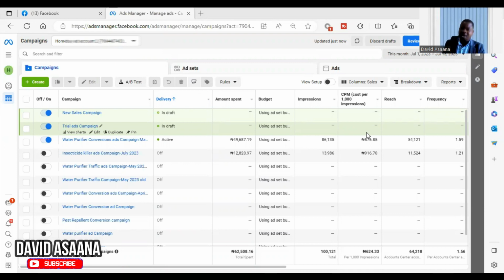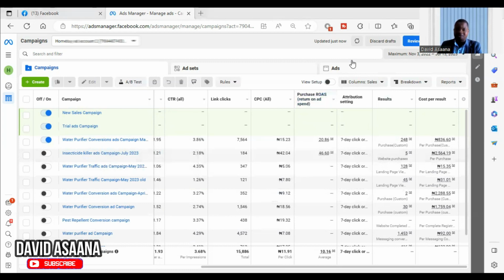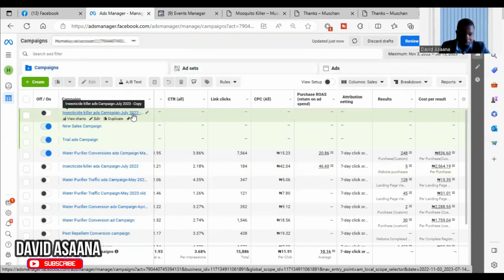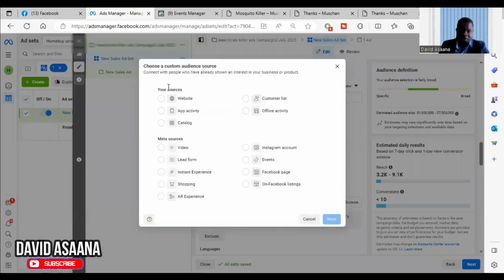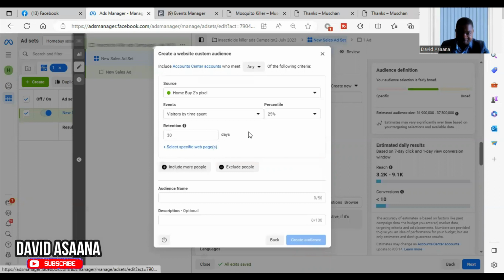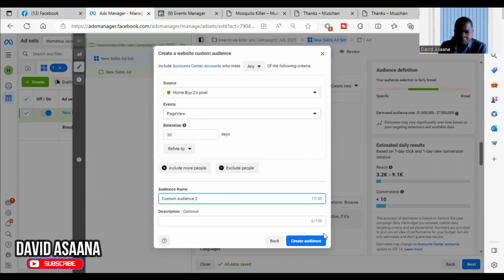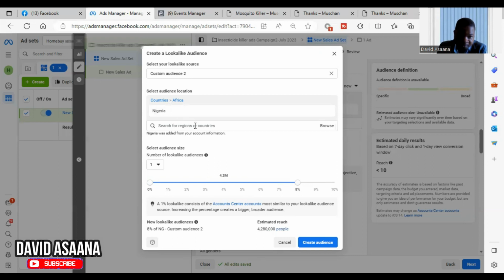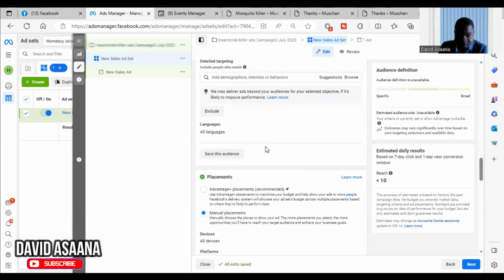How to create a Facebook lookalike audience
Follow the steps in this video to create a Facebook lookalike audience